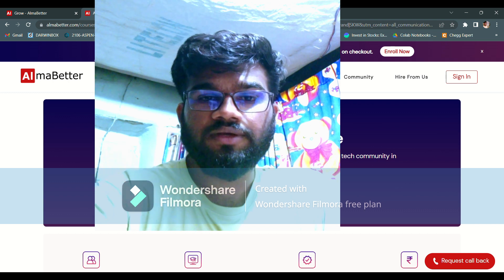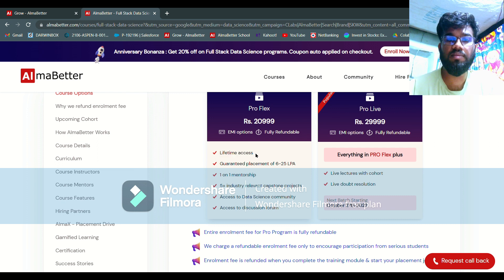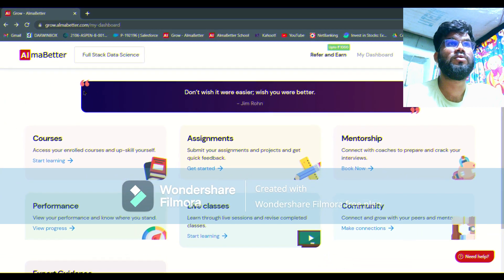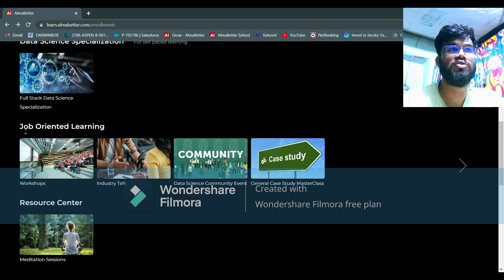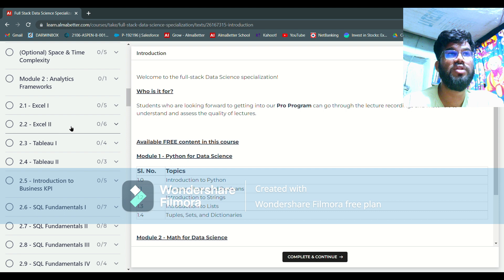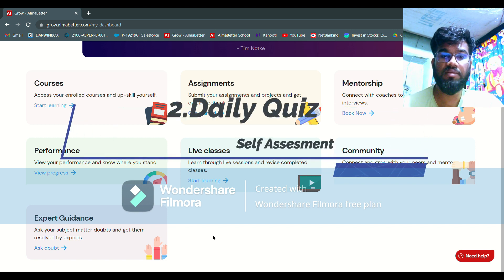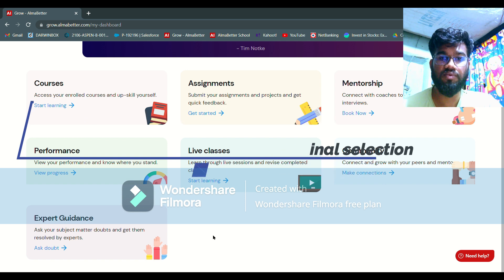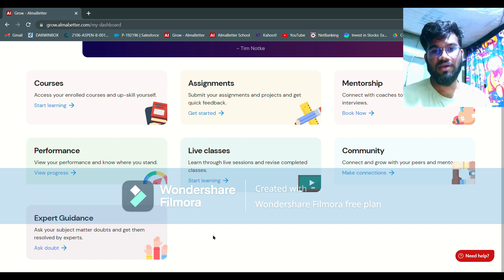Almabetter Pro Flex Data Science Program | Complete information | Almabetter Pro Flex vs Pro Live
In this video I have given brief idea about the Pro Flex Data Science program of Almabetter. I have talked about some of the major differences of pro flex and pro live programs. Pro flex is a basically self paced learning where trainee will get only recorded lectures whereas in pro live trainee will get self pace learning material plus having live classes on 4 days per week.

If you haven't watched my previous two videos please watch them to get complete idea.

In this Video I have talked about following topics:
1. Alma-X Program:
                                 About the program
                                Eligibility Criteria for Alma-X
                                Time Duration
2. Star Student Program (SSP):
                                About the SSP Program
                                Time Duration

If you have not watched Part 1 of the Almabetter Data Science Review, then please have a look once,

If you have any questions you can directly ask in the comment section, or you can connect me on LinkedIn and feel free to DM me,